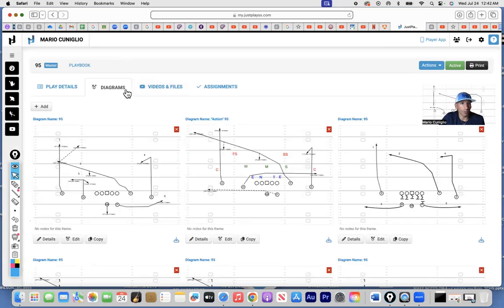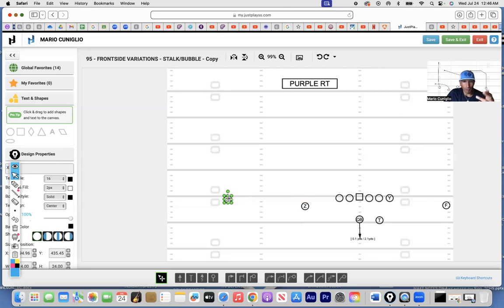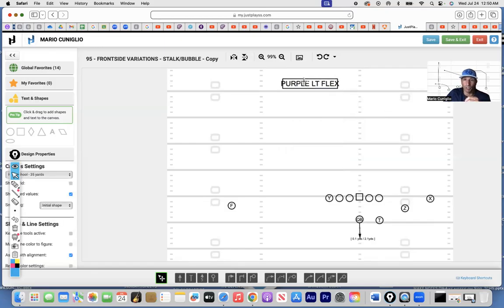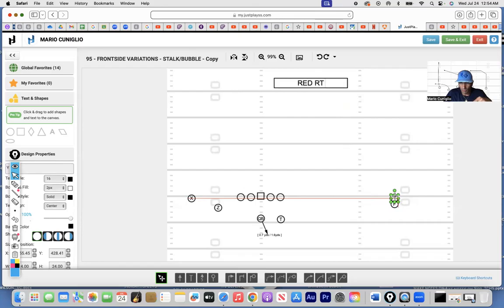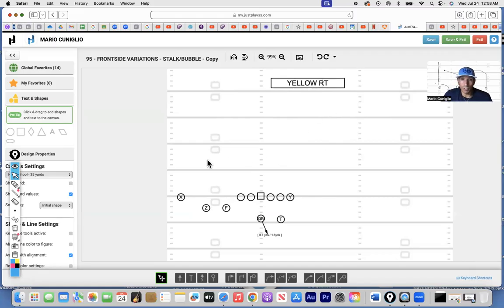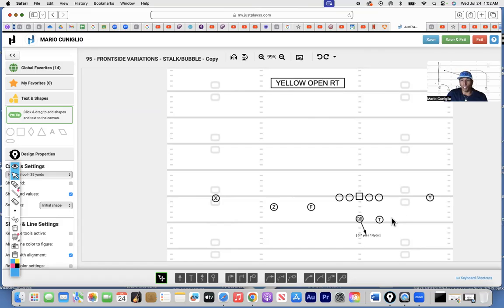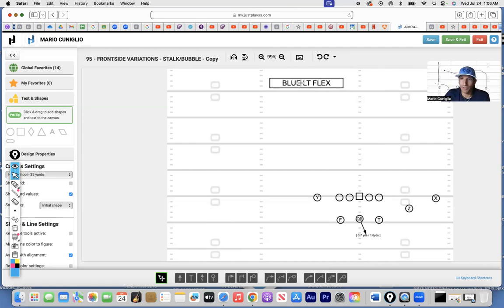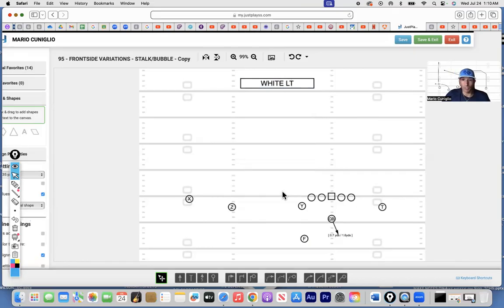BASE FORMATIONS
IN THIS VIDEO, WE TAKE A DEEP DIVE INTO OUR BASE FORMATIONS. WE LOOK AT EACH ONE AS THEY ARE DRAWN UP AND DIAGRAMMED USING JUSTPLAY SOLUTIONS SOFTWARE.  THE ALIGNMENTS ARE BASE CAMP RULES, BUT CAN AND WILL BE ADJUSTED ACCORDING TO GAME PLANNING.  WITH THESE FORMATIONS, WE USE COLORS.  IN MY OPINION, IT LIMITS WHAT YOU CAN DO.  THIS YEAR, 2024,  AS WE INHERITED THE OFFENSE, WE STUCK WITH IT AND ADDED SOME TWEAKS TO KEEP IT CONSISTENT TO TRY AND AVOID CONFUSION FOR OUR PLAYERS.